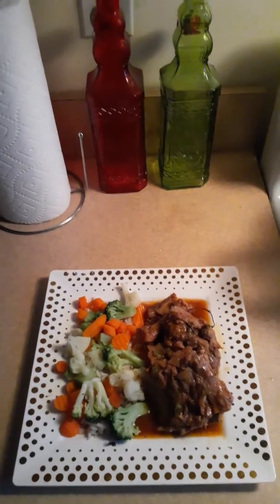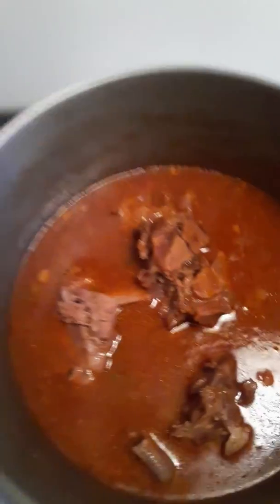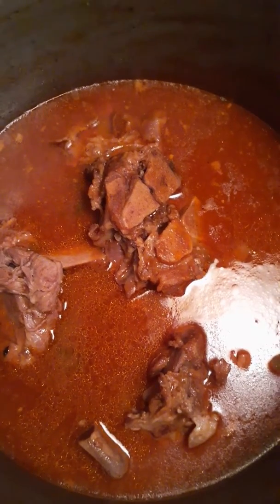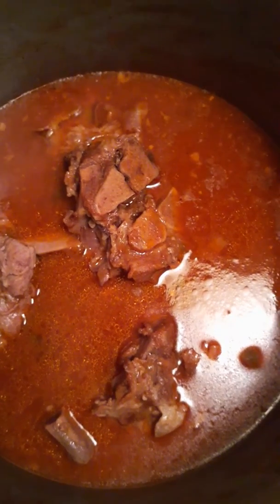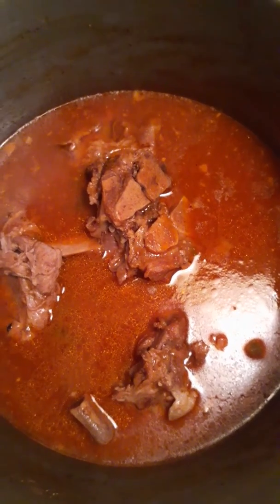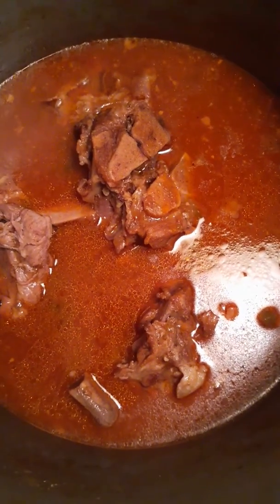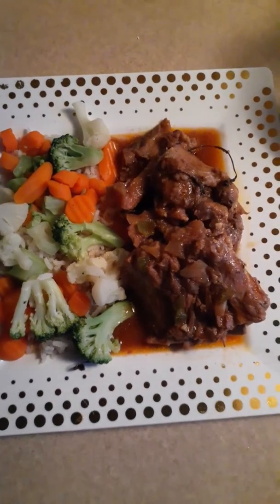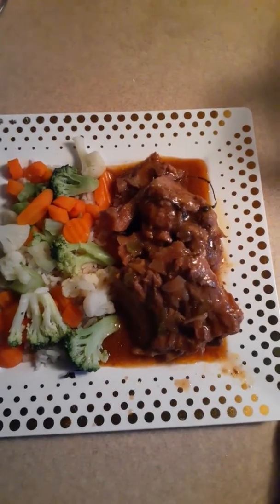Fresh pork neck bones with tomato sauce